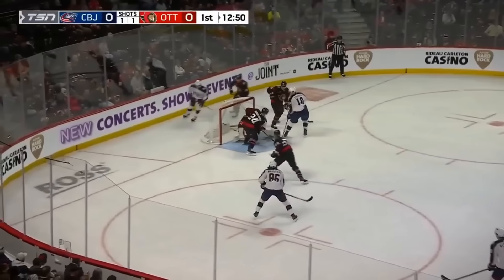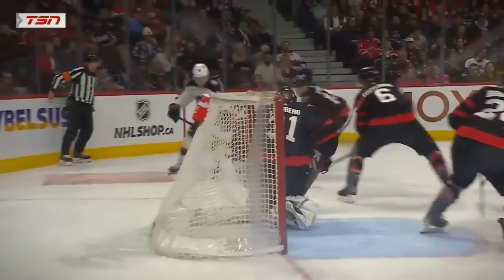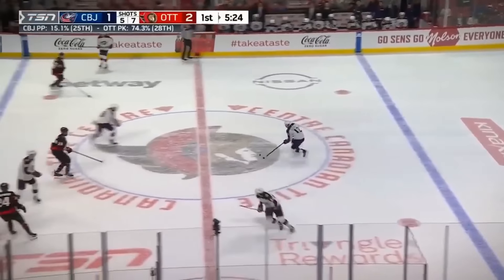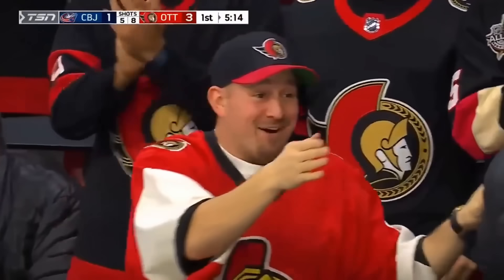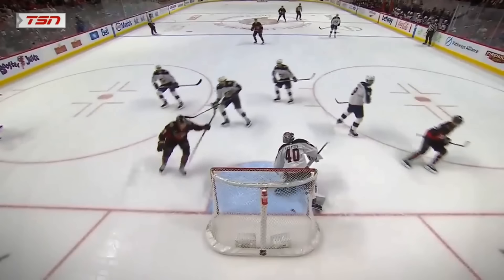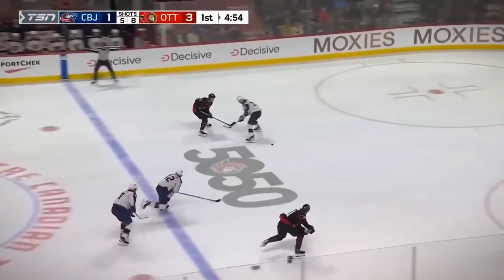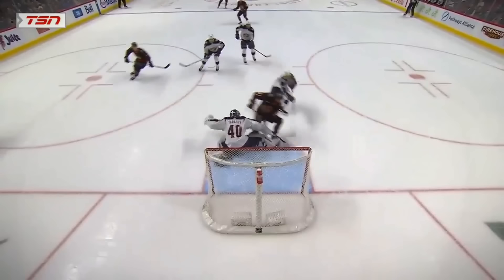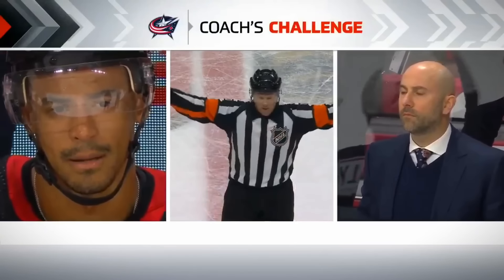ОТТАВА - КОЛАМБУС ОБЗОР МАТЧА 14.02.2024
карта Сбер 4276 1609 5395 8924 (или по номеру 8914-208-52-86)
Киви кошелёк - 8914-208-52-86